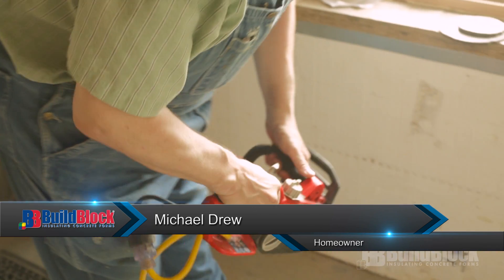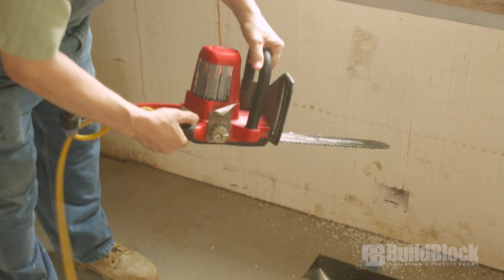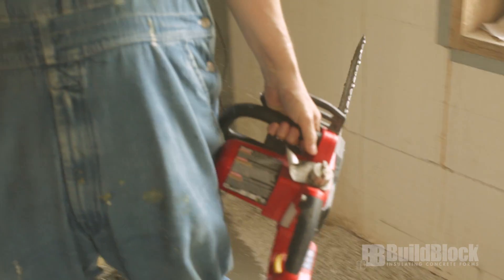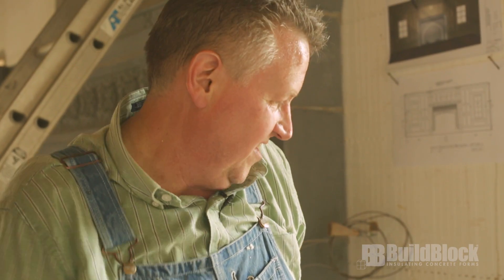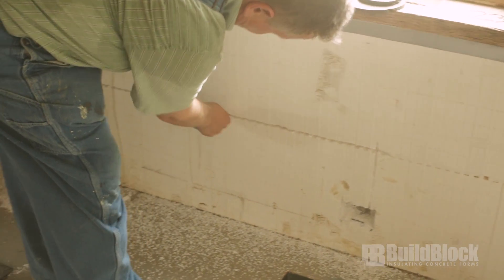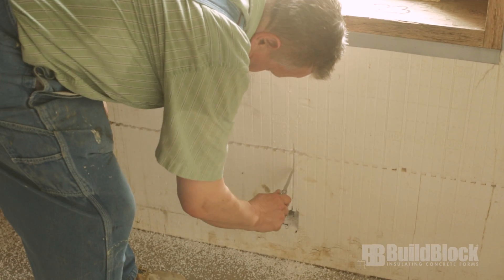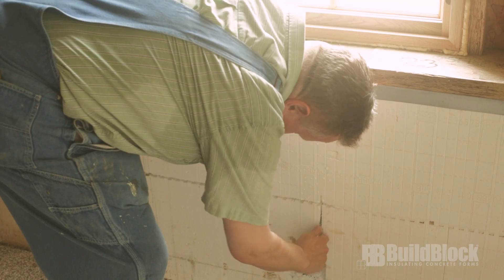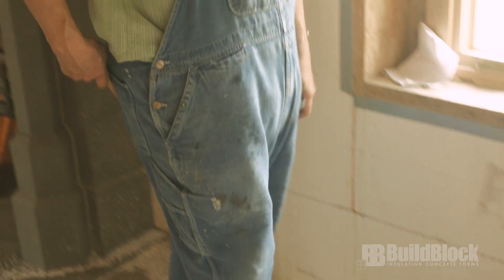How to Quickly Cut Electrical Chases in ICF Walls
See homeowner and ICF castle builder Michael Drew demonstrate how to easily and quickly cut chases for electrical or plumbing in an ICF wall.